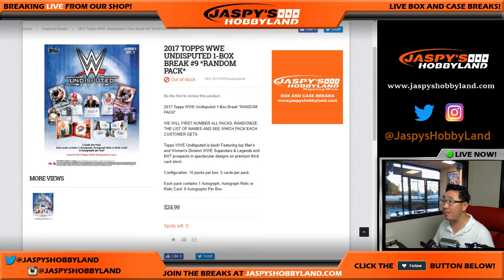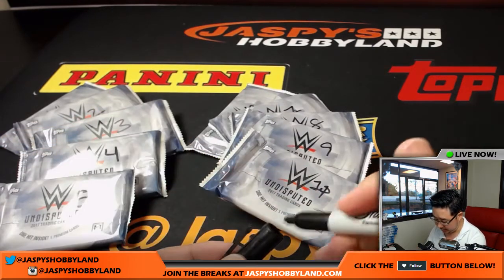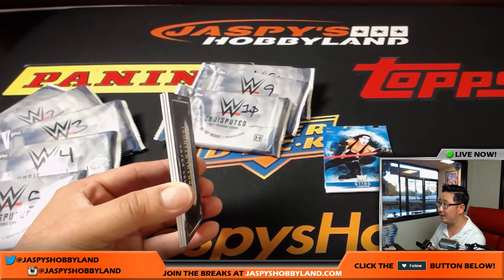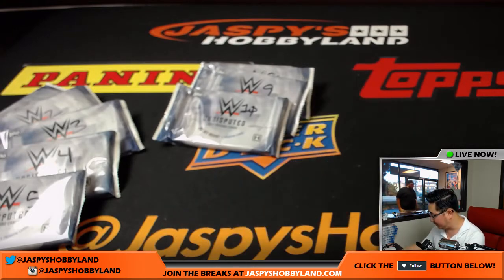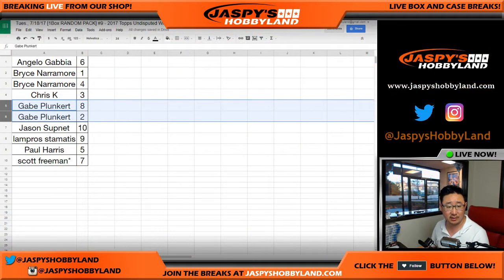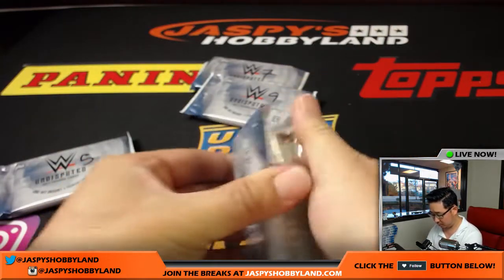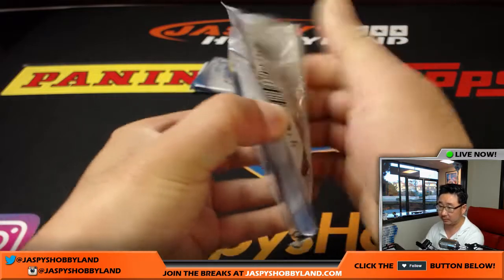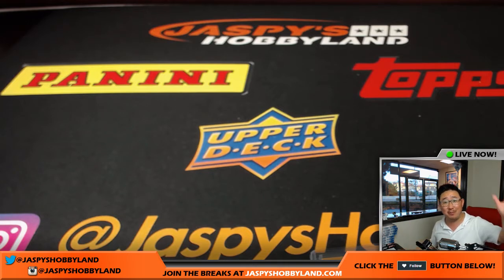Tues., 7/18/17 [1Box RANDOM PACK] #9 - 2017 Topps Undisputed Wrestling